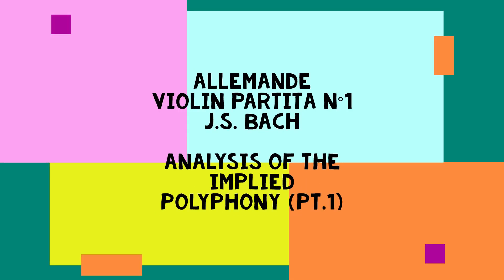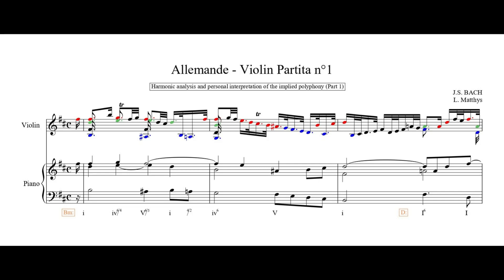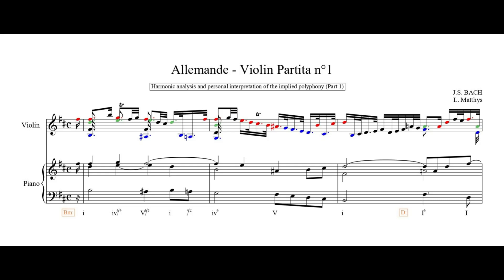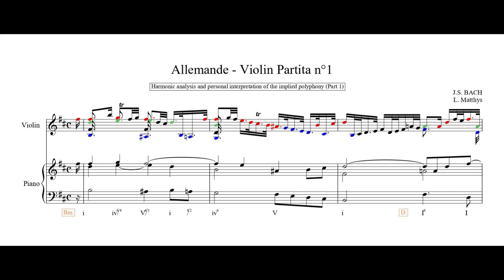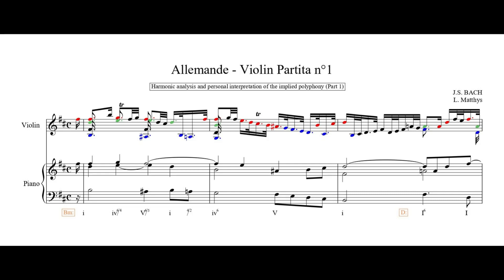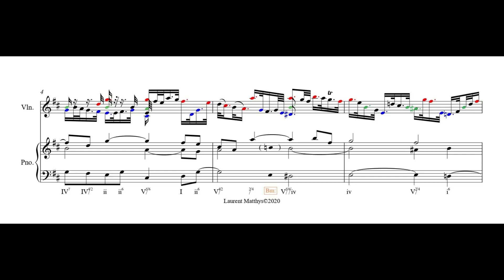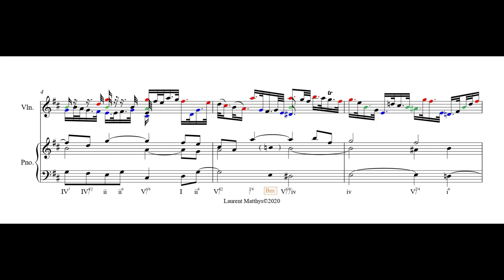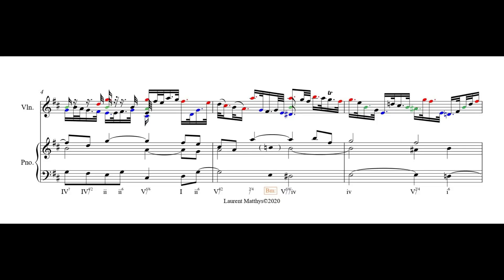Analysis of the voice leading/implied polyphony in the Allemande of Violin Partita n°1 of J.S. Bach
Harmonic analysis of the voice leading and implied polyphony (3 melodic lines!) in the A-section of the Allemande of the 1st Partita for solo Violin of J.S. Bach.